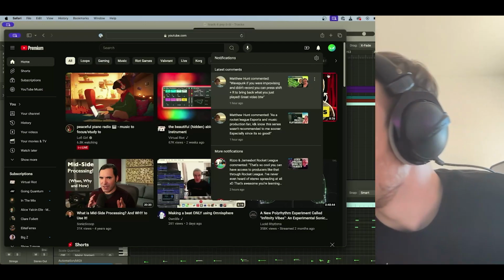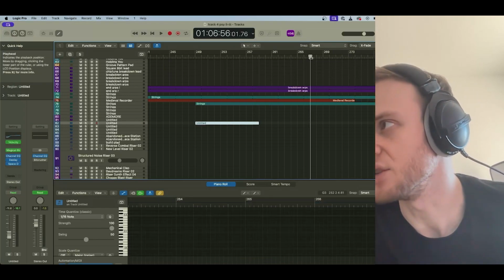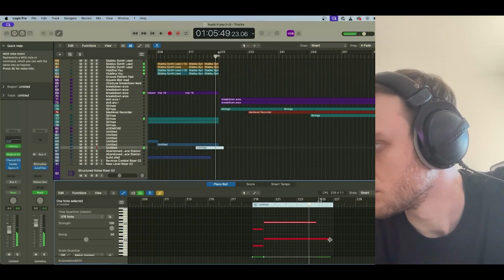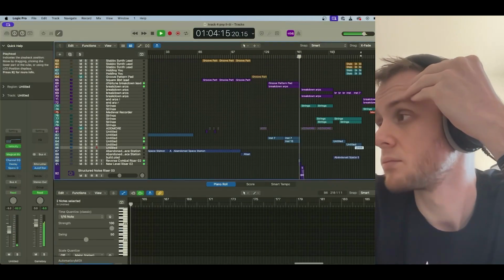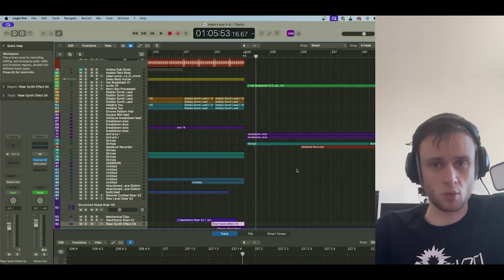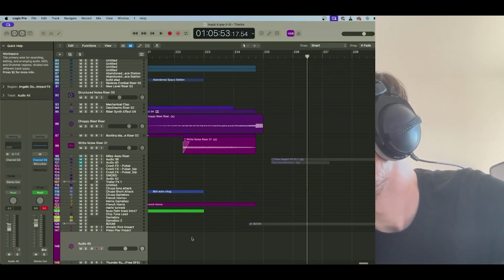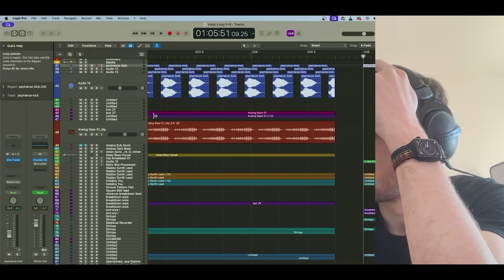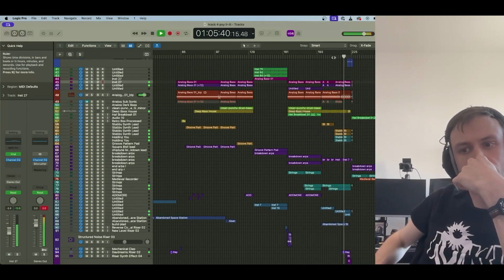Producing Every Day for a Year - Day 61